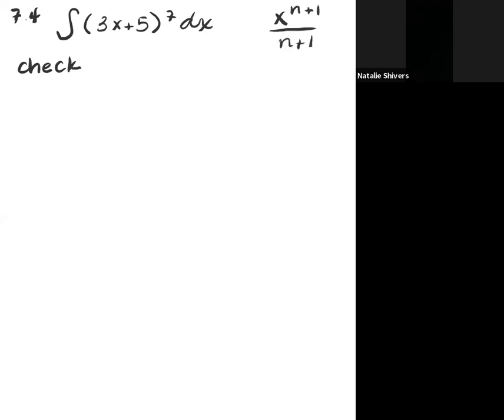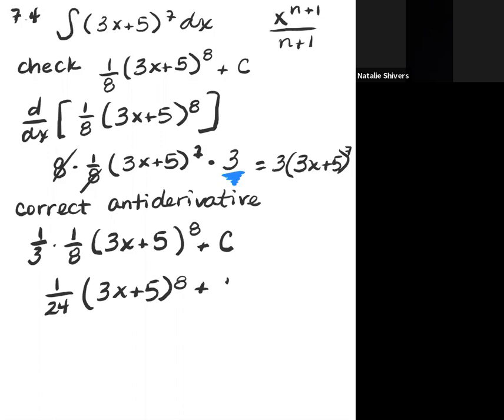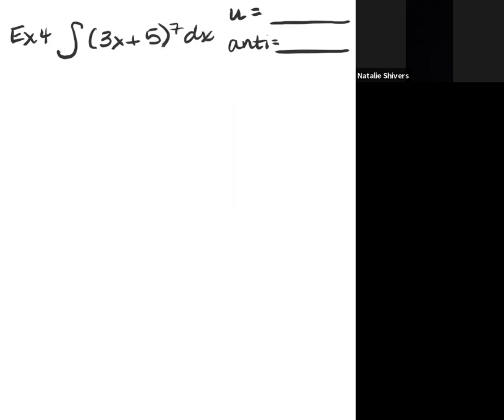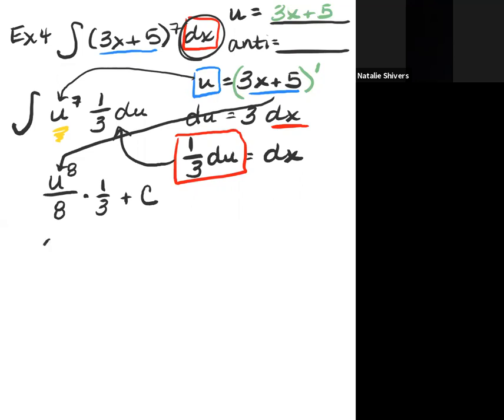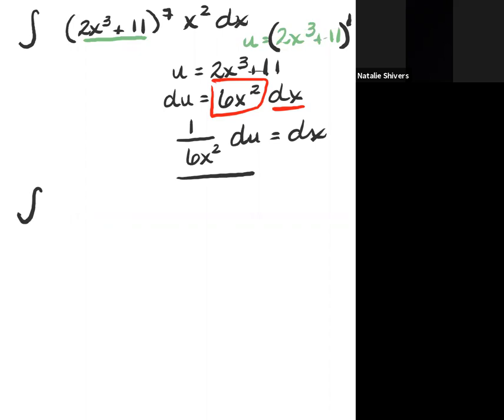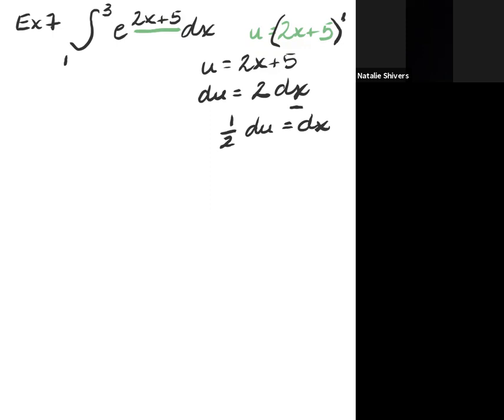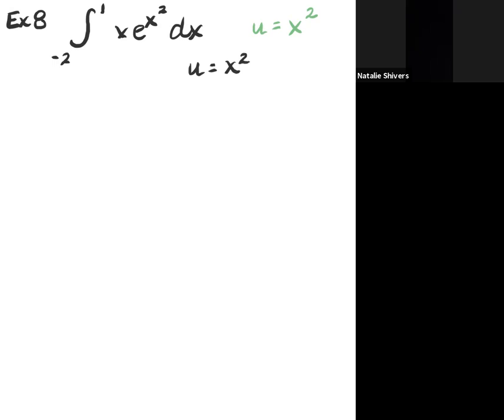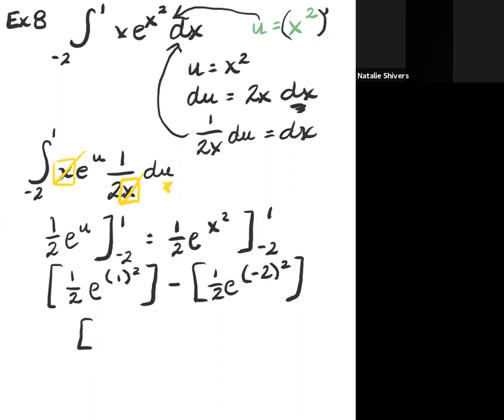7 4 notes Shivers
Integration by Change of Variables or Substitution